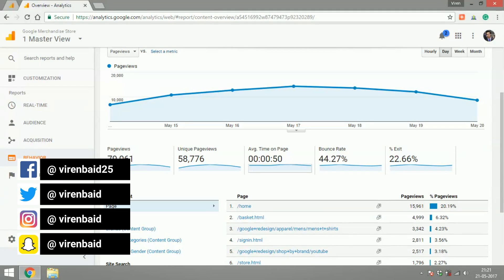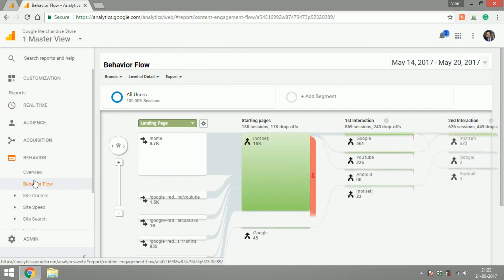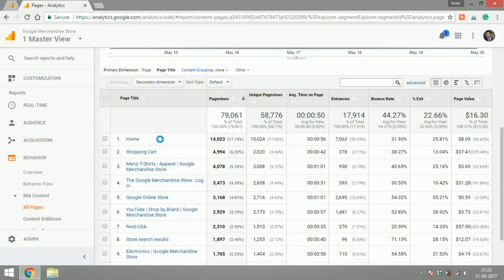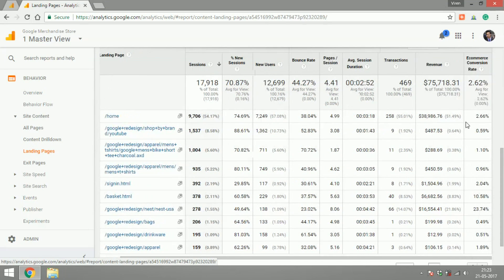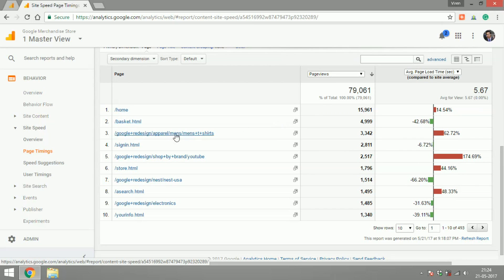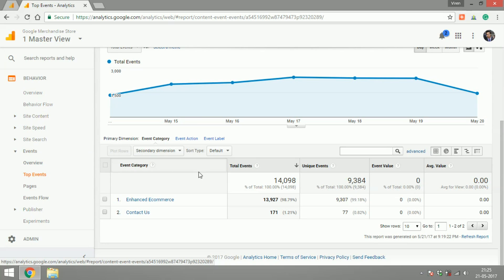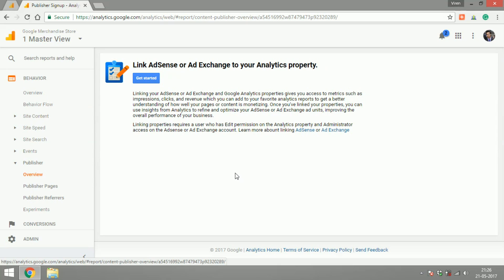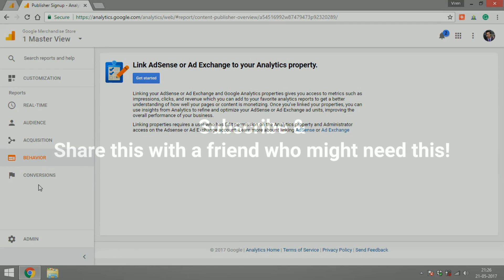Behavior Reports in Google Analytics (Tutorial 7)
VIDEO EXCERPTS

In this tutorial, we’re going to cover the behavior reports in Google Analytics. To give you an overview, what the behavior reports do is they give you an understanding of how the user is behaving with regards to your content on the website. So it’ll give you an overview of the page views, unique piece views, how much time to spend on the page, the bounce rate, and the exit percentage. It will tell you how they are behaving with the content of your site, are they searching on your site, the pages and things like that.

OVERVIEW

To give you an overview, what the behavior reports do is they give you an understanding of how the user is behaving with regards to your content on the website. So it’ll give you an overview of the page views, unique piece views, how much time to spend on the page, the bounce rate, and the exit percentage. It will tell you how they are behaving with the content of your site, are they searching on your site, the pages and things like that.

BEHAVIOR FLOW

First thing is the behavior flow. Now, this is a very interesting flow chart where Google shows you how the user flows through the different content of your site, where it drops off so that when you know that this page has the most amount of drop off. You should work on this page to make sure that the users don’t drop there from your site.

SITE CONTENT

If you go under Site Content - All Pages, it will show you all the pages of your site, their links, and how users are behaving on the site on these pages. Is the bounce rate too high? Or is the exit percentage too high? Then you probably need to work more on those pages. You can change the Primary Dimension to Page Title to make this more easily readable to you.

Content Drilldown makes it easier to read the All Pages report. What it does is it groups all the pages of your website by the folder they are in so if ‘Google Plus Redesign’ is a folder and you click on this folder. All the pages inside this folder will start showing up or if there are more folders inside it, that will start showing up.

Naturally, the home page will probably have the most amount of landings but that depends on your site really. You can check how much revenue you’re creating with these users, from where they bounce, what is the bounce rate and things like that. You can check how the user is interacting with your content on the landing page. Is the bouncer to high?

You can also look at the Exit Pages and what this means is where the user is leaving your website and if any page has a very high exit percentage, you probably need to work on it and make it more interacting for the user.

SITE SPEED

You can check Site Speed. You can check the page speed of all the pages on your site. This line here shows the average load time of a page on your website and whether a particular page is above the average or below. So you can have a look at that and it also gives you a lot of Speed Suggestions for every single page, the number of suggestions you can work on to improve page speed.

SITE SEARCH

If you have a Search feature on your site, it’ll give you an idea of how much users search on your site and what are the terms they search for.

EVENTS

Events are very interesting. So you can create events. Your developer will have to help you out here in creating events on your page on your website. This is especially required in apps where you create an event for everything that the user does on your app or your website. You can track them here.

You can also have a look at Events Flow just like we had to look at the flow by pages, here you can have a look at the flow of events.

PUBLISHER

Let’s look at Publisher. Now, this is not connected with this account but what this means is that, if you run a website where you are also advertising using AdSense, you can connect your AdSense account to your Google Analytics account and then you’ll be able to see that what content on your page is getting you most amount of revenue, impressions or clicks. What kind of ads is working for you, what kind of content is working for you? This will give you an overview of your publisher account right here.